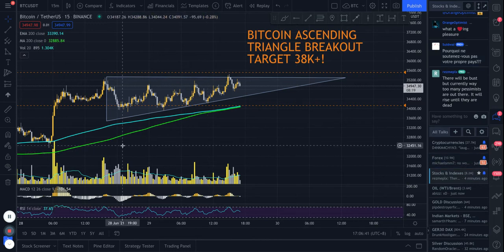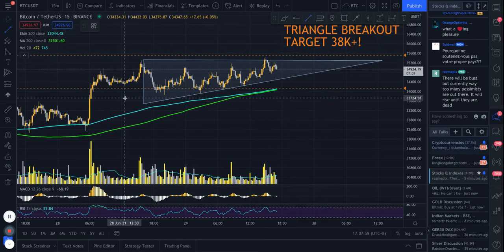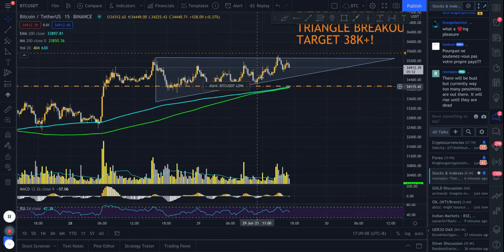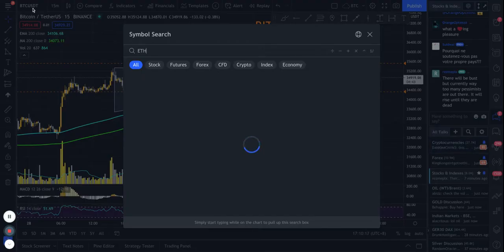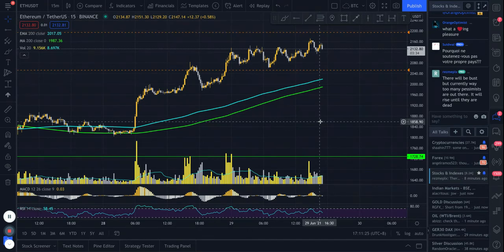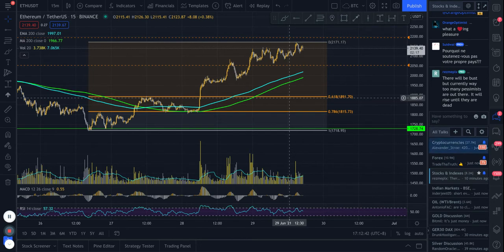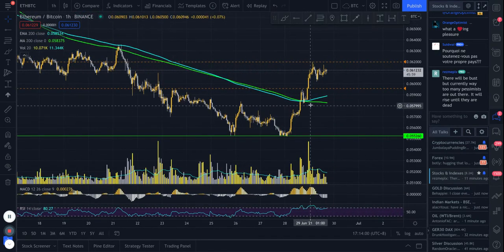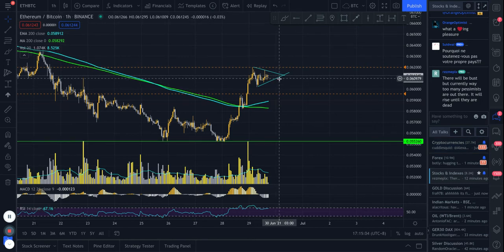BITCOIN ASCENDING TRIANGLE BREAKOUT TARGET 38K+!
Bitcoin and Ethereum continuing to rally and in consolidation. Looking to enter on a breakout of consolidation, which technically has a higher likelihood of breaking to the upside.

As always, I’m not a financial advisor, do your own research, and stay safe!

Bitcoin Bull Run to $100K+ Once We Break 200 Day Moving Average!